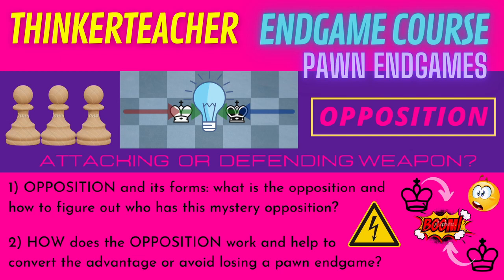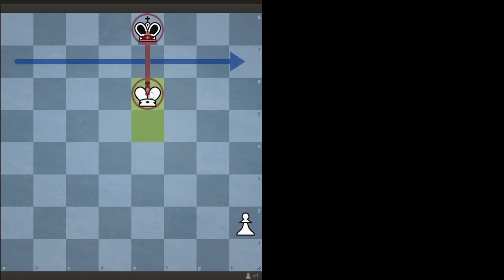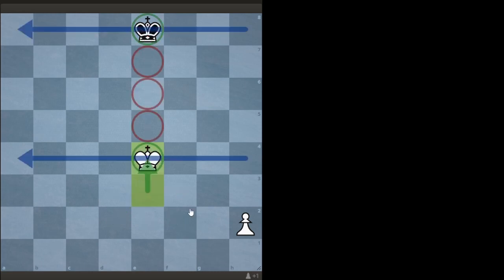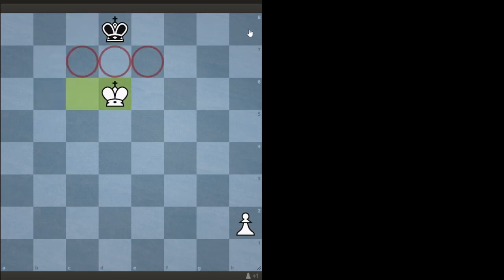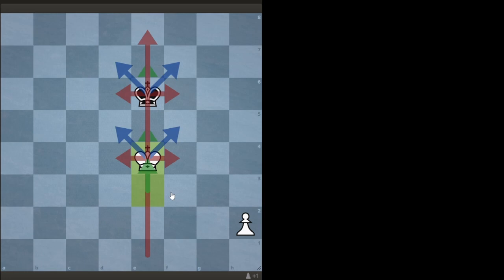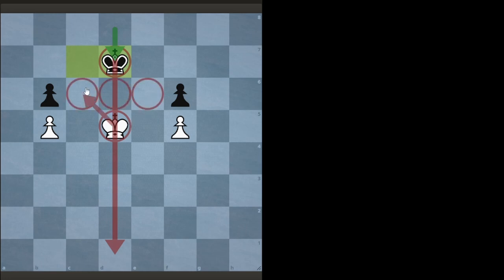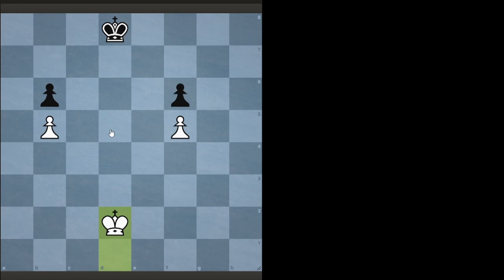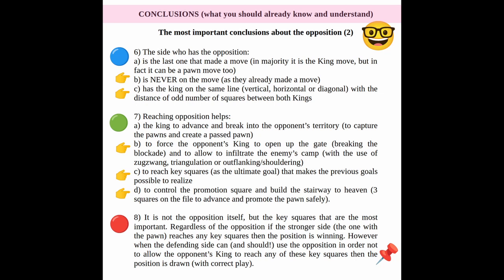ThinkerTeacher Endgame Course: Pawn endgames 3: The Opposition (how and when to use it)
If you want to learn pawn endgames from the scratch, this series is for you! This time we are explaining the concept of the opposition! Many players are confused about this one and I hope we can boost the understanding with the help of this educational video related to learning the K+p vs K endgame!

The following questions and topics were resolved and explained:

1) What is the opposition and what types of it we can list?
2) How to figure out who has the opposition?
3) How does the opposition work?
4) What are the benefits of possessing the opposition?
5) How and why the opposition can help to restrict the opponent’s King?
6) Is the opposition attacking or strictly defending weapon?

You can write in the comments how is the pawn endgame series going and how much you understand the ideas, positions and explanation. Share your opinion related to the quality of these videos and if they are helpful to you or maybe your chess friends!

I believe there are a lot of interesting ideas and you can rethink your approach to the community, creators and people who want to make our chess community grow, shine and flourish!

If you want to meet me streaming at Twitch, here is the link to my channel